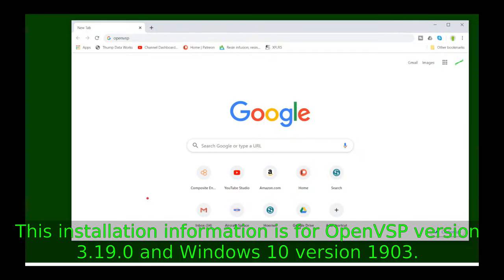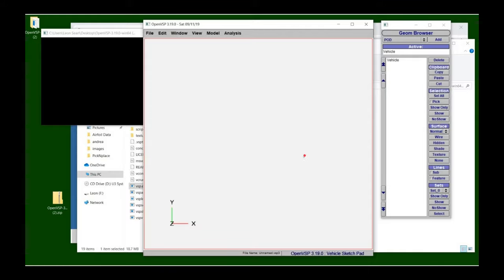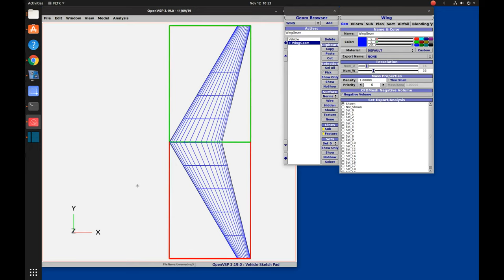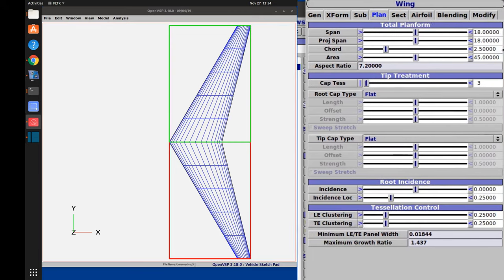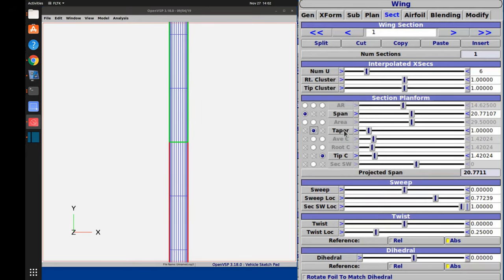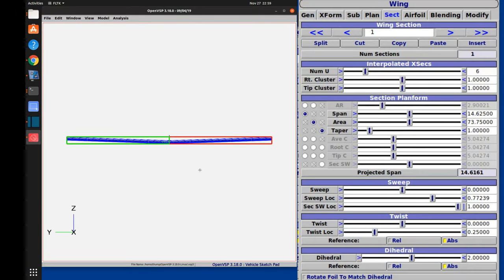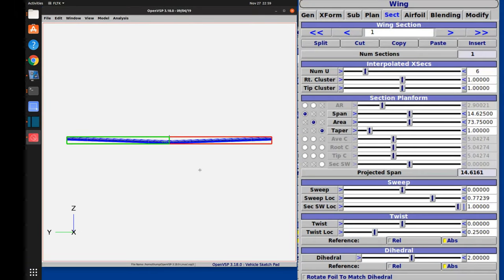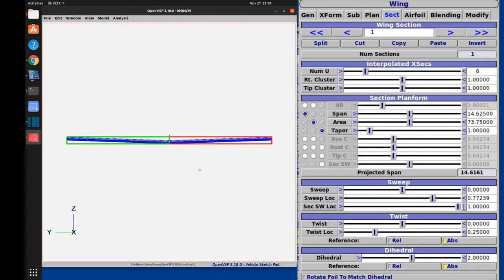OpenVSP Tutorial: Installation and Winging It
This is an introduction to OpenVSP with instructions on installation on Windows 10 and Ubuntu and an example of how to make a wing of a Piper Tri-Pacer.